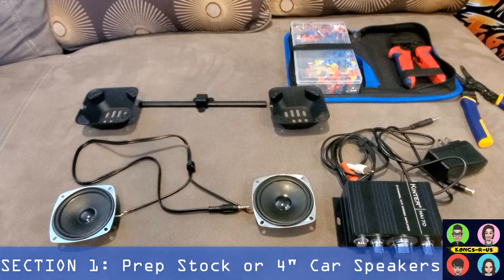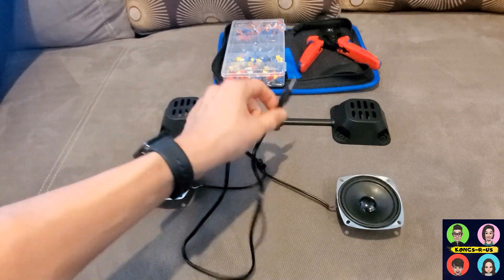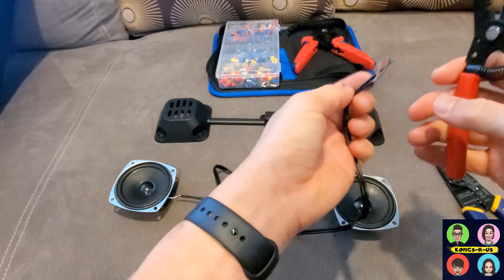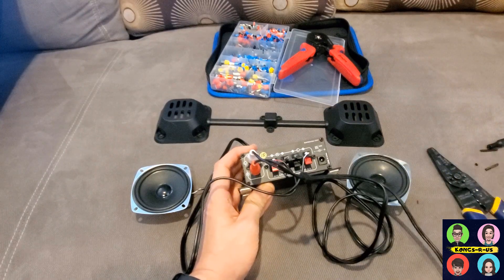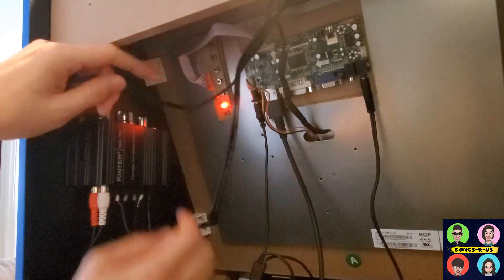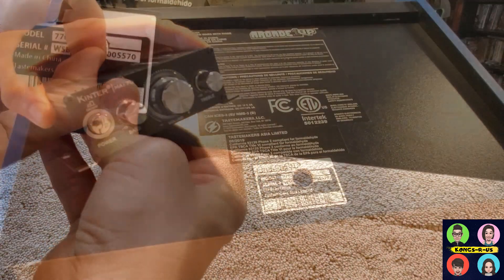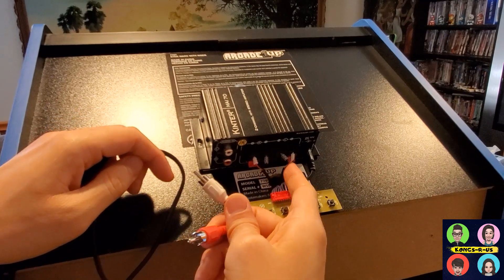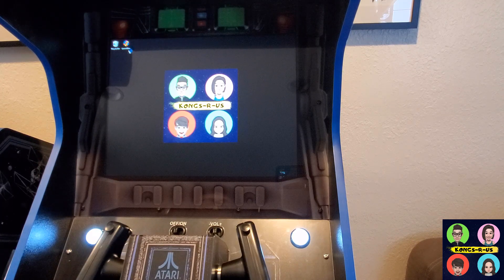Star Wars Arcade1Up In-Depth Mod Tutorial: Speaker & Amp Installation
Star Wars Arcade1Up Mod Cabinet Installation Tutorial Series

This video shows how I wired the stock 3" speakers from the Star Wars Arcade1up to an amp and mounted the amp to the top of my cabinet. The wiring guide is also applicable if you upgrade to use 4" car speakers instead.

Since this requires drilling a hole on top of your cabinet, this also allows for mounting the optional LCD controller board from your LCD converter to the top of your cab.

0:00 Intro
0:13 SECTION 1 - Prep Stock or 4" Car Speakers
3:27 SECTION 2 - Install Speakers Into Cabinet
4:25 SECTION 3 - Drill and Prep H Panel
5:19 SECTION 4 - Install Amp to Top of Cabinet
6:53 SECTION 5 - Power Up PC and Test Sound